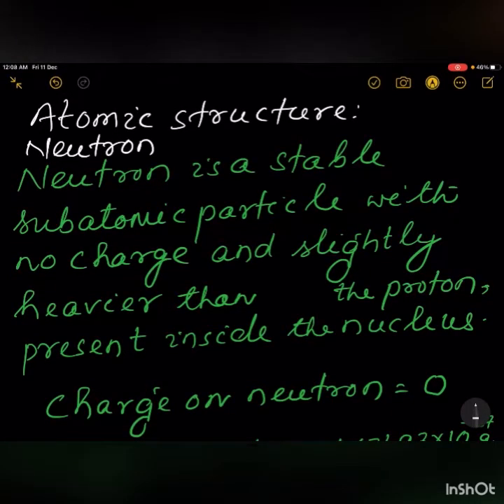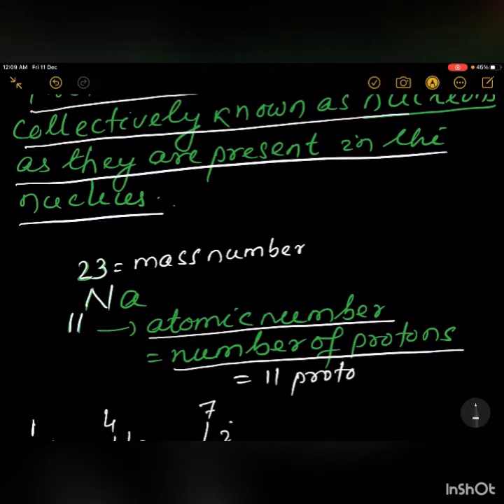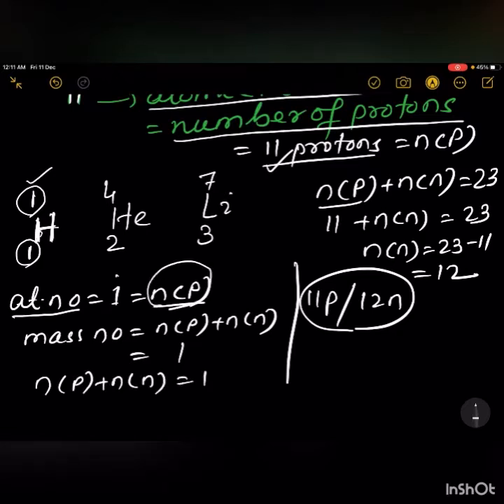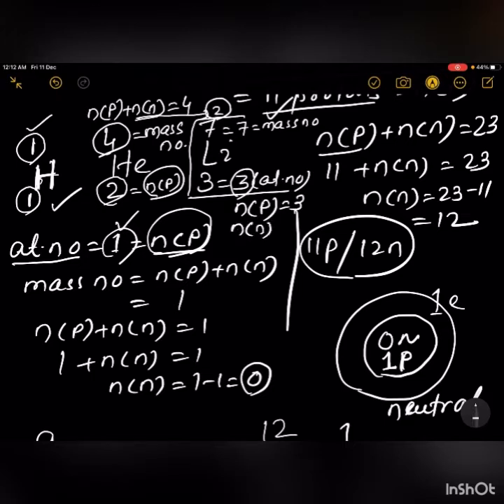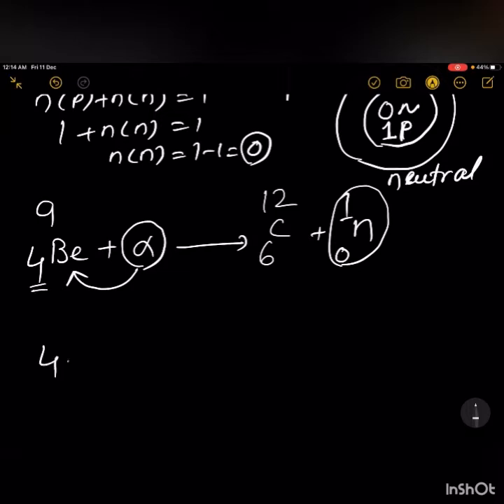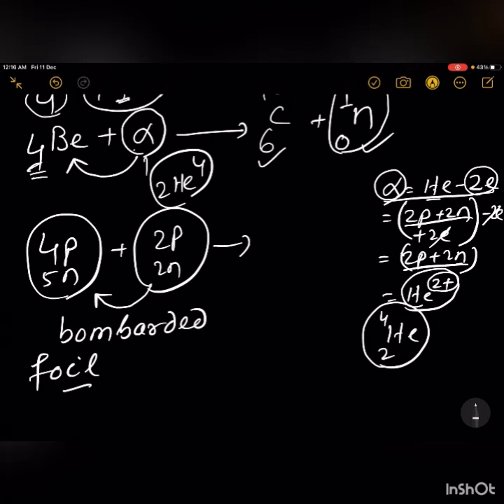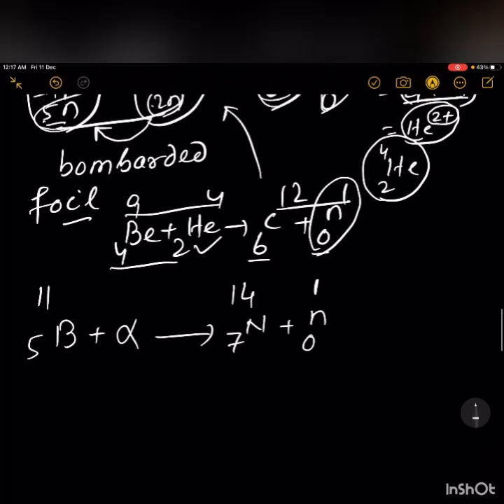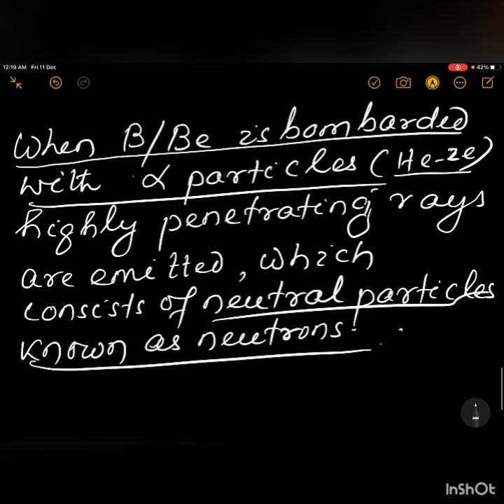Atomic structure 3/ neutron/ defination/ charge/ mass/ Bombardment of alpha particles with B/ Be.